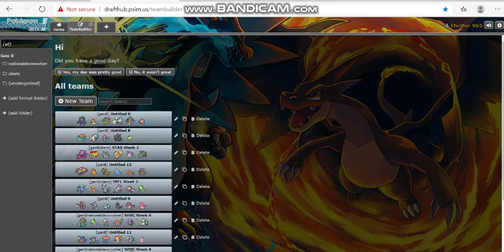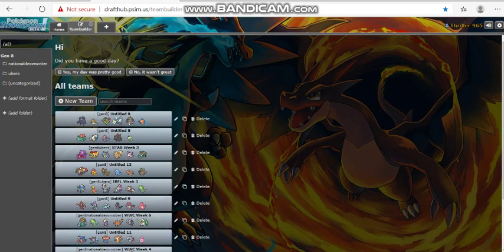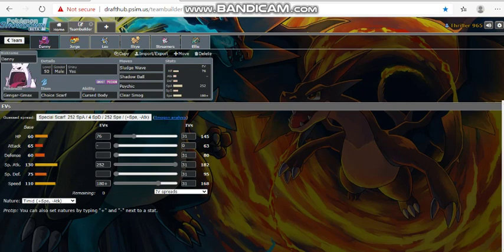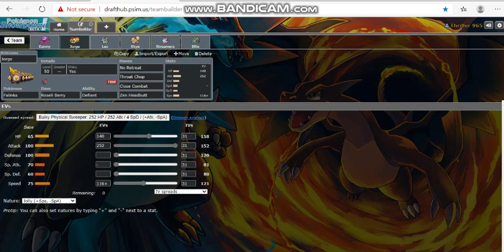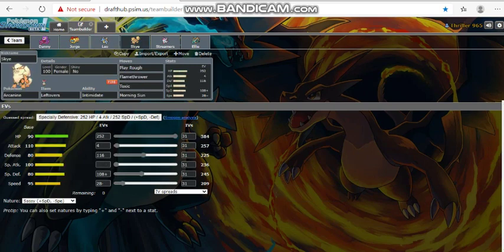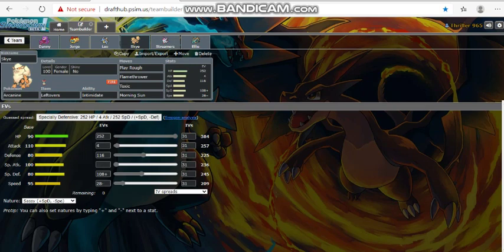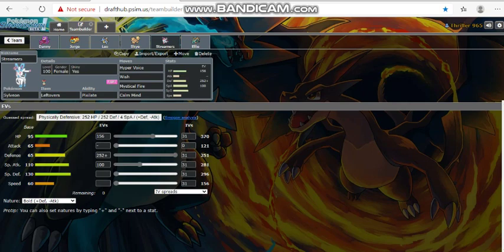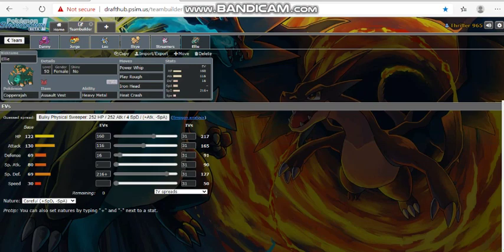STAB Week 3 Teambuilder